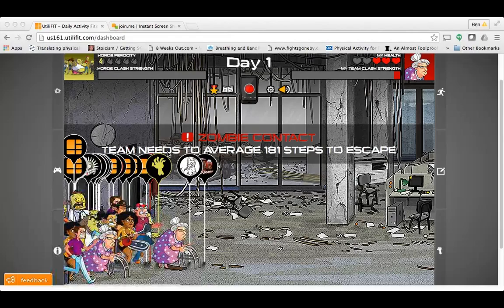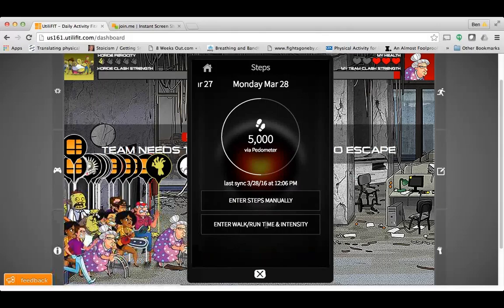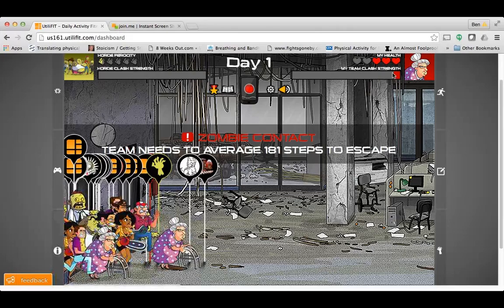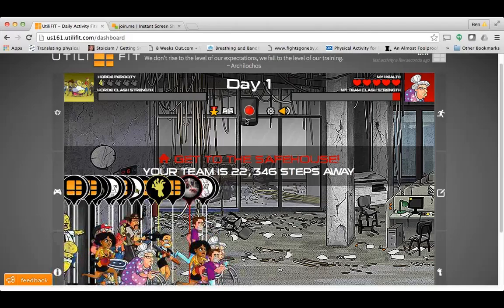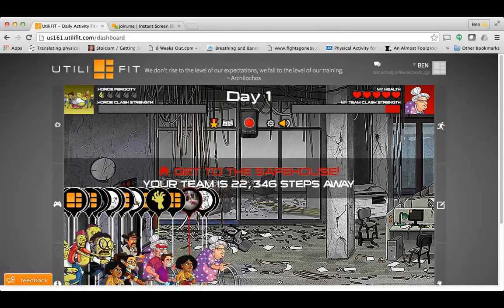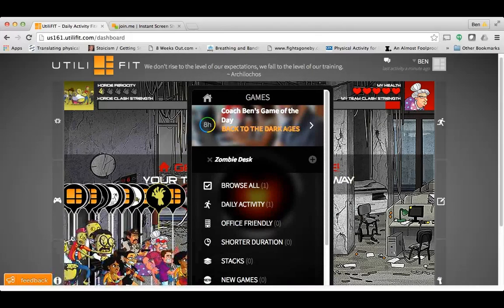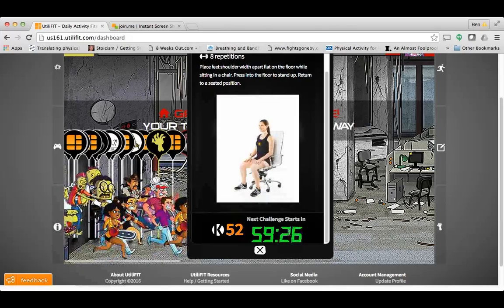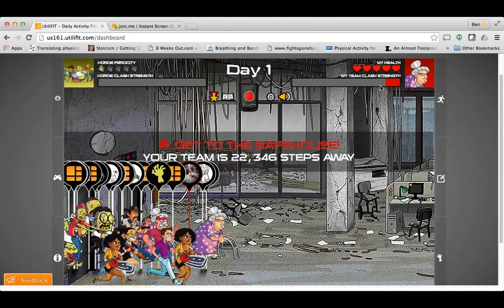US161 - Shared Server - A Step Ahead Zombies Challenge - New User Walkthrough